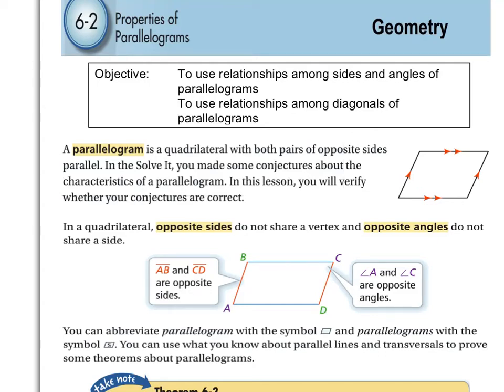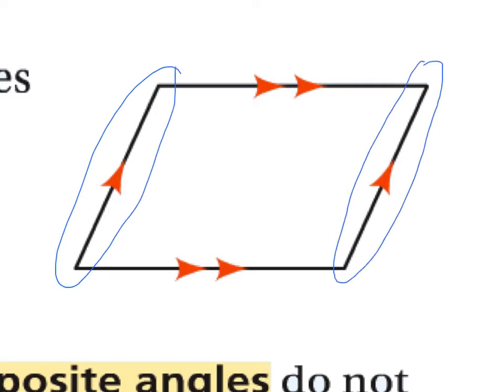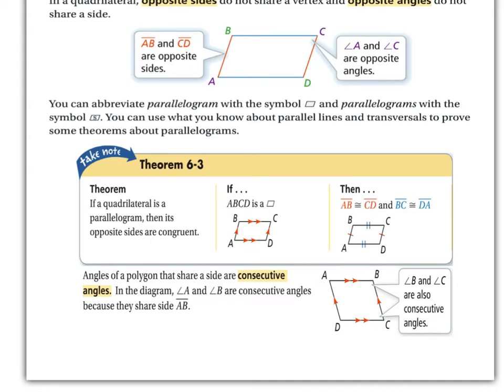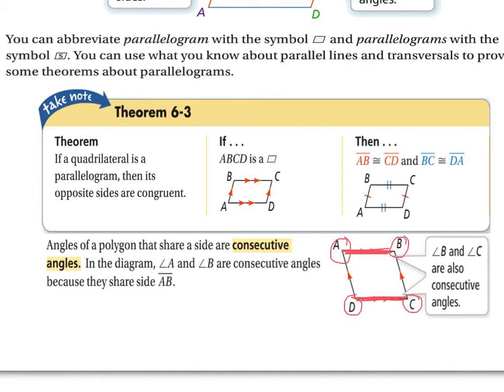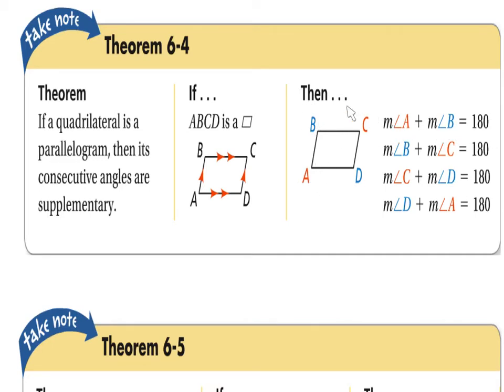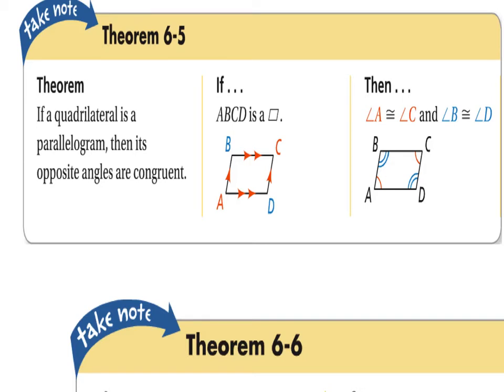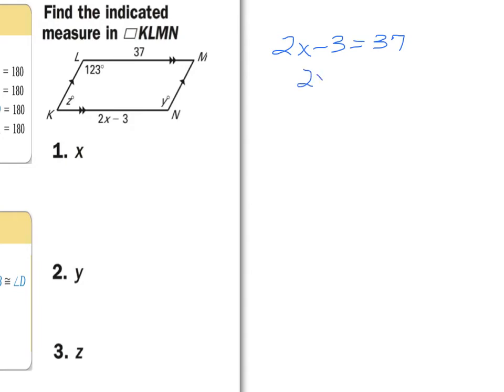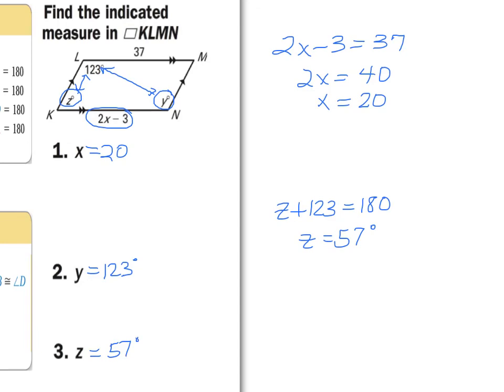Intro to Geo. Section 6.2 Part 1